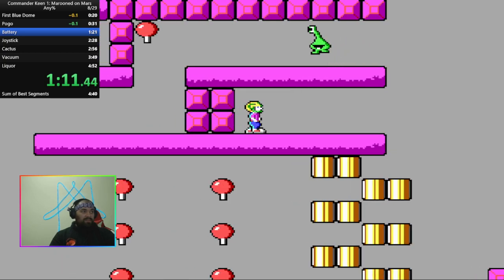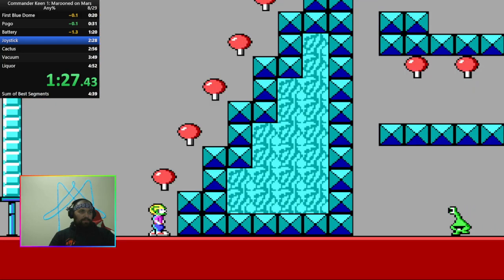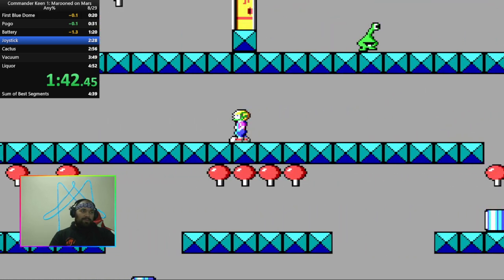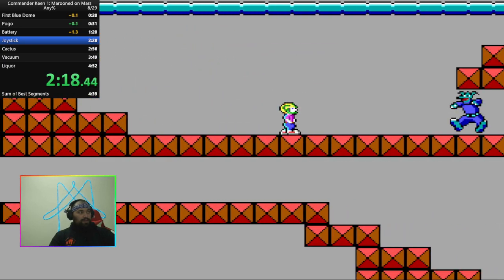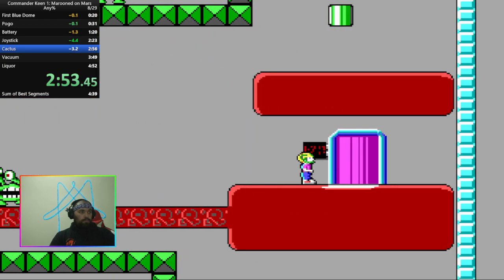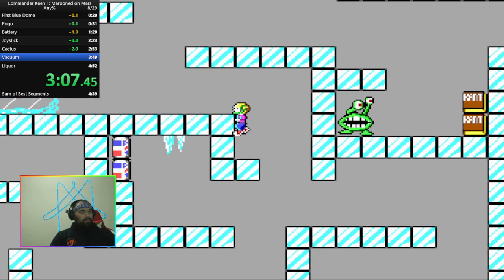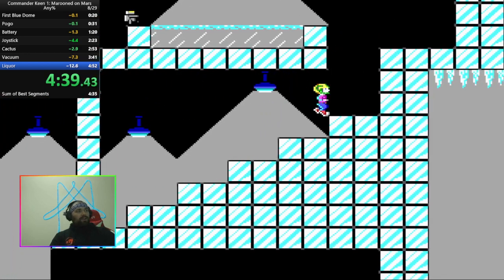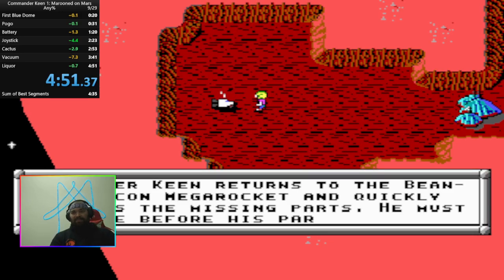Commander Keen 1 Speedrun Any% PB 4:51